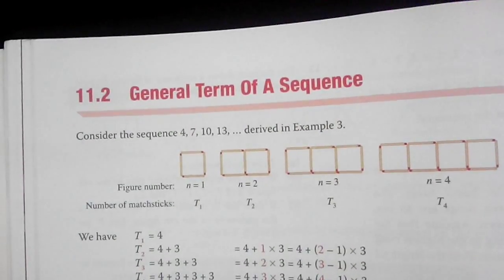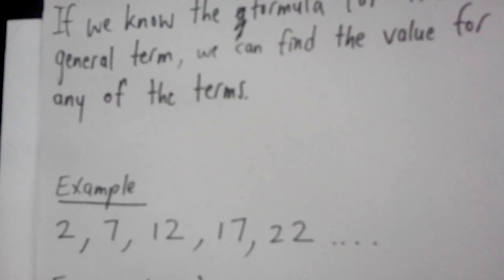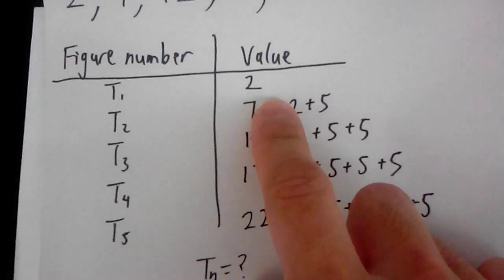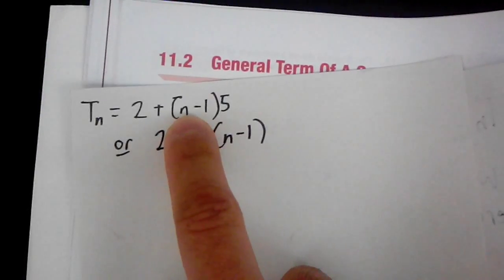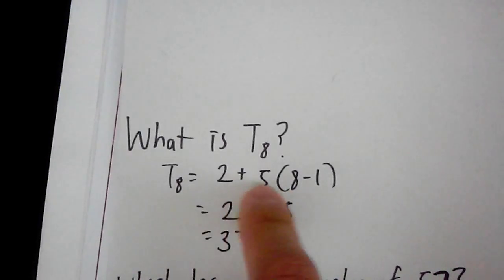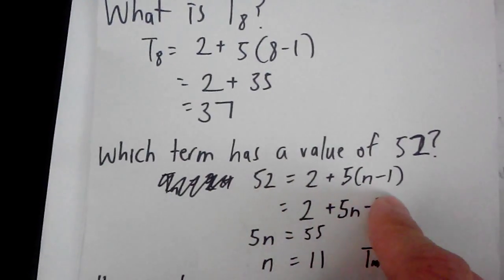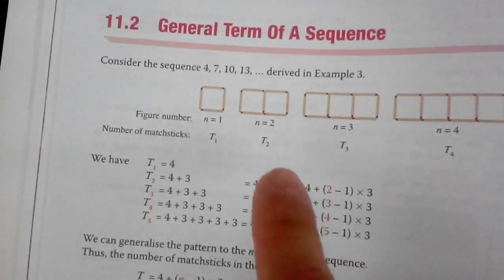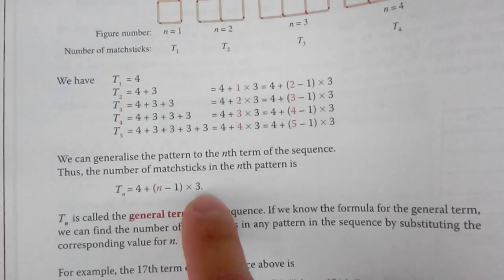S1 Math 11.2 General Term of a Sequence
Lesson on the General Term of a Sequence